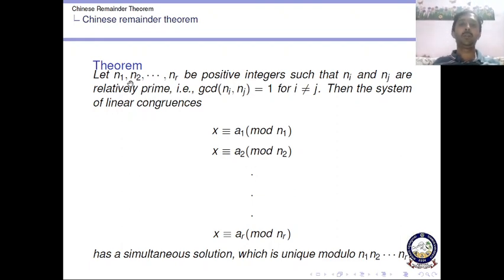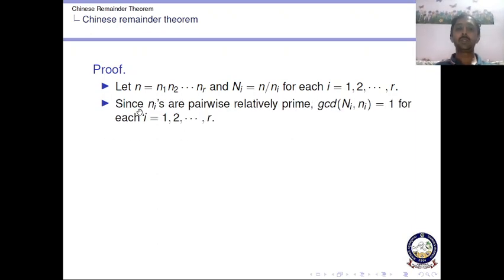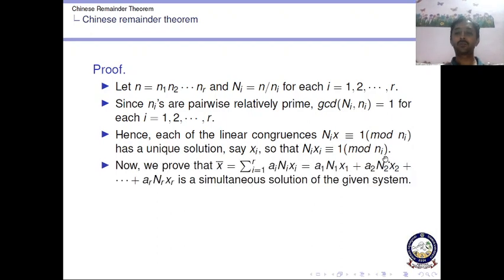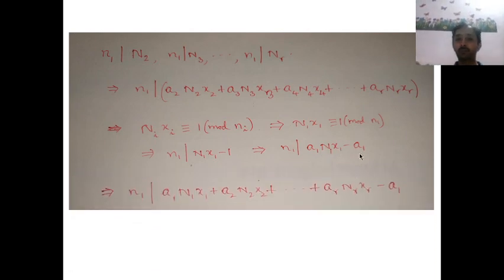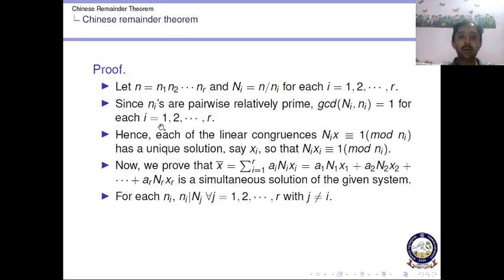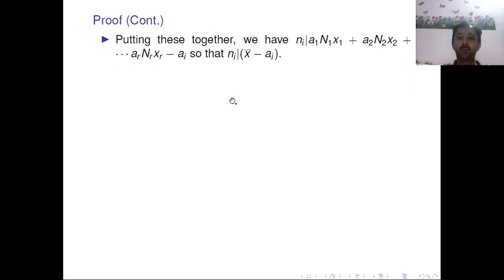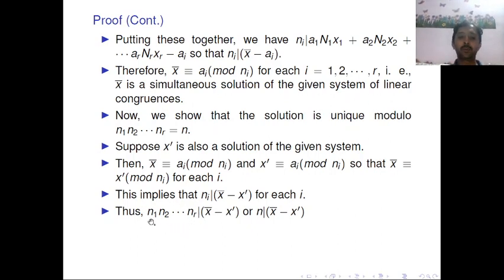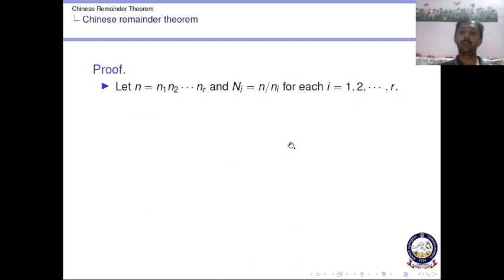Proof of the Chinese remainder theorem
In this video, a proof of the Chinese remainder theorem, a famous theorem in number theory, is discussed.